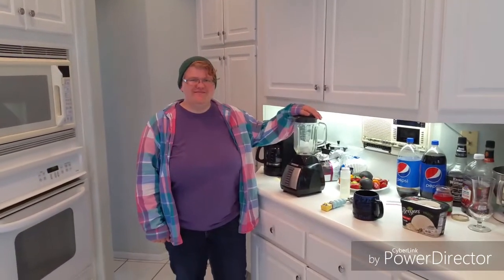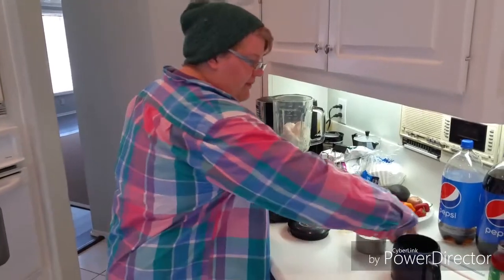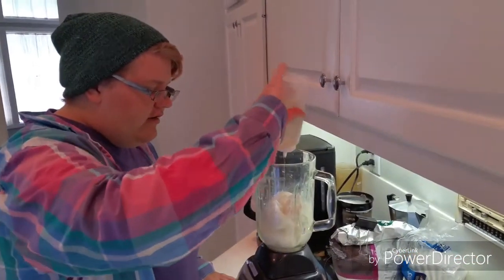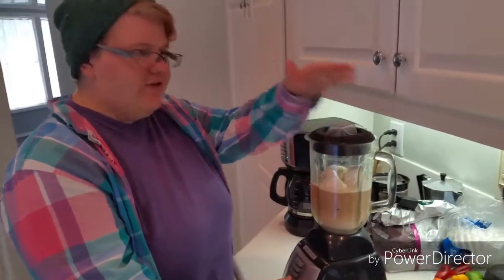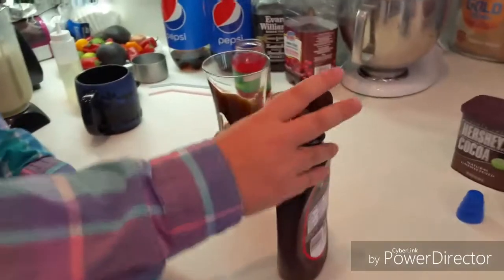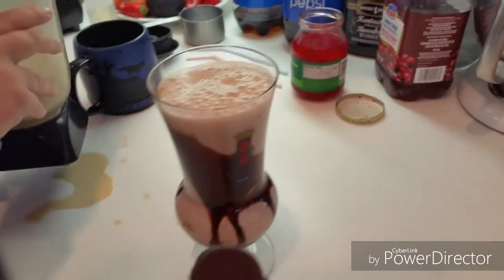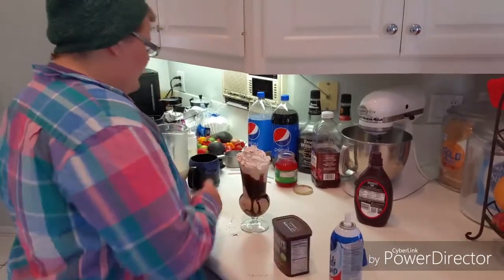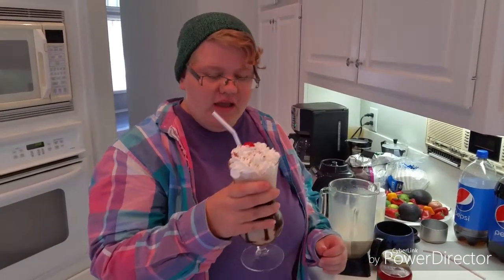Sober sam takeover!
Sam hijacked the show and is making frozen cafe frappa's!